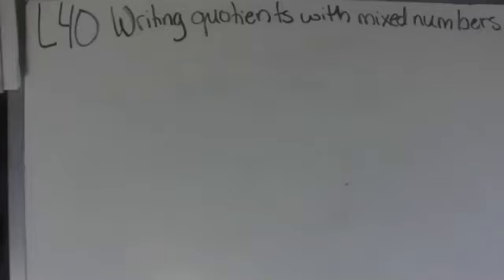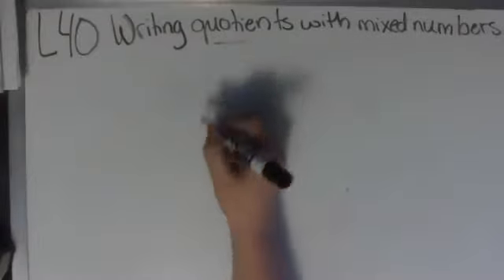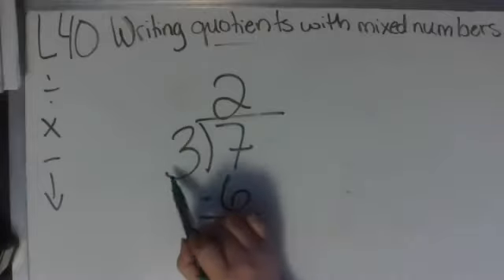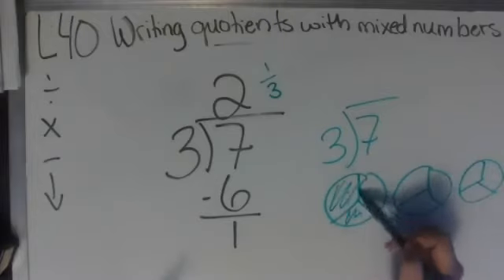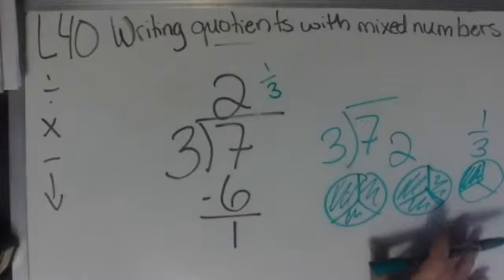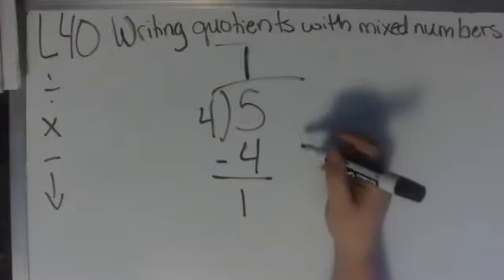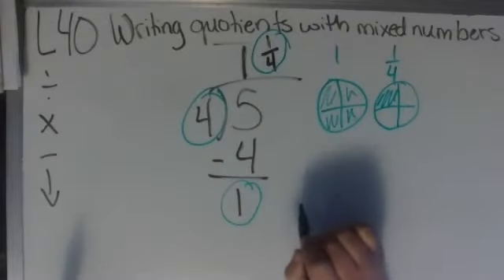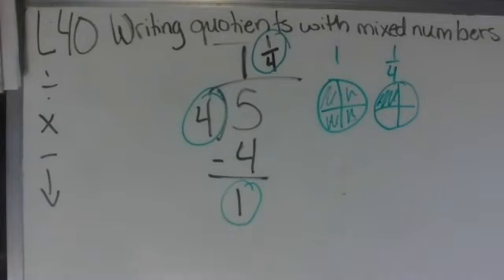Saxon 5 Lesson 40. Writing quotients as mixed numbers